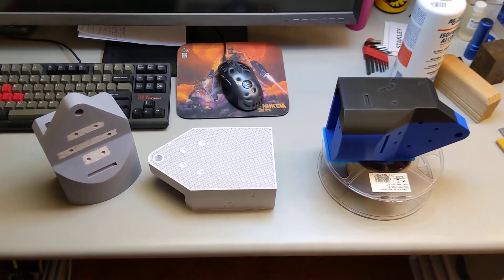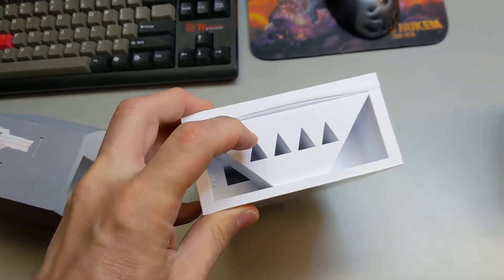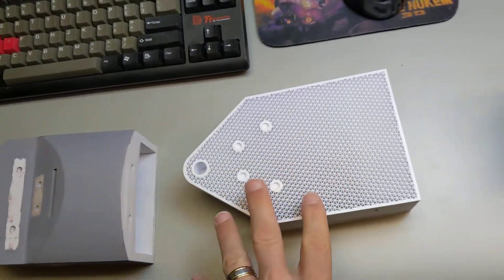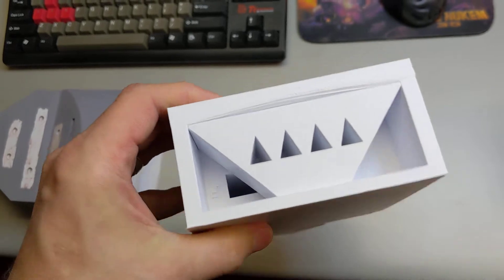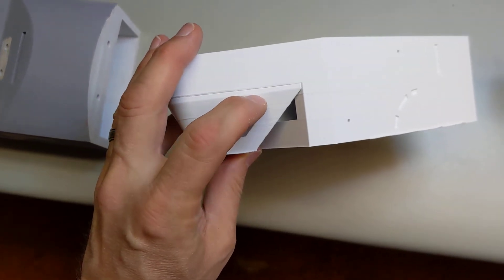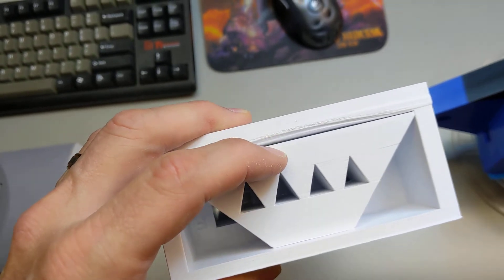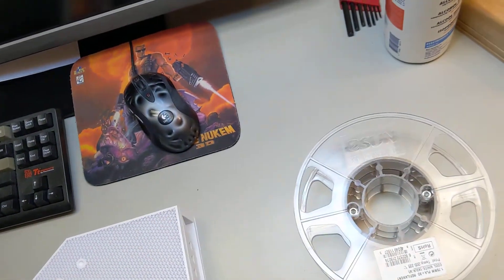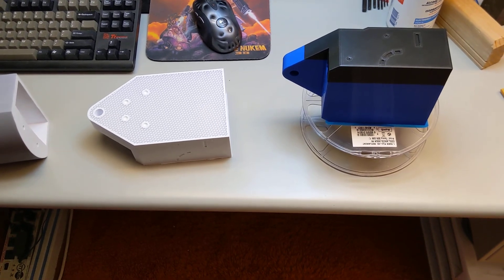3D Printed R2D2 - Part 70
A little about the ankles.  You want these to be strong as most of R2's weight is going through them.  Don't print them with the pointy side facing up!

If you're going to print the version with built in supports, test print just the area about 1/2 inch before and after the transition from support to the bridge over the top.  You might have better luck using the file without the built in supports and letting your printer add supports.